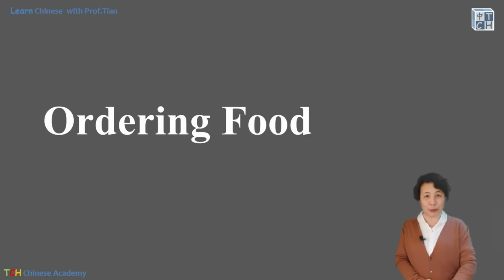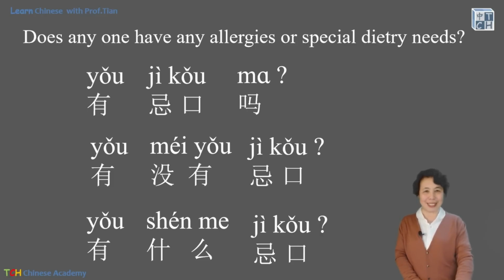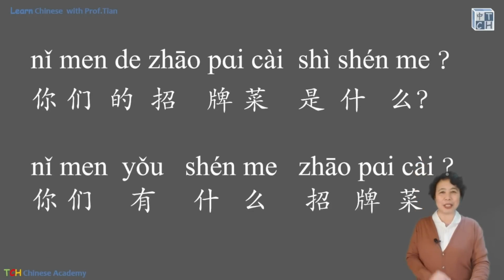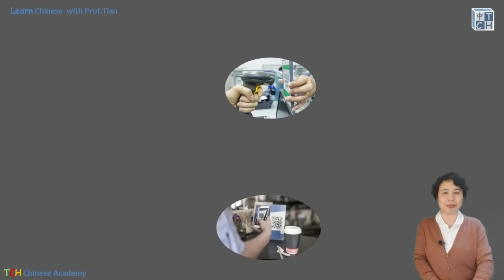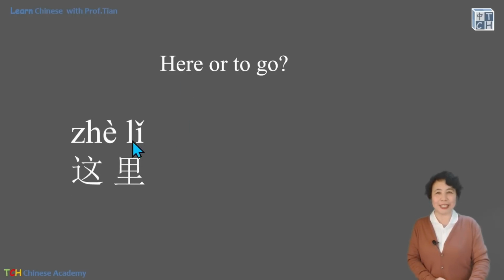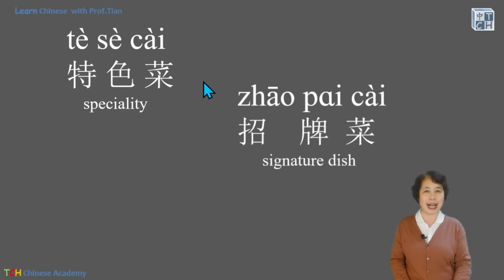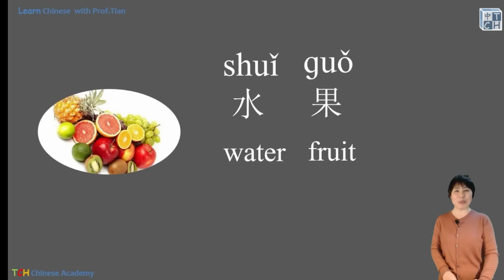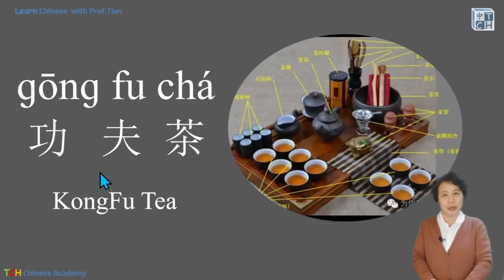Learn Chinese ：How to Order Food in Chinese | 中文点菜 | Beginner | restaurant | pay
内容：
中文有关衣服的表达语用
用汉语表达食物，买单，如何点菜
与该内容相关中文词汇、句式的学习
步骤：
从最简单、基本的中文问候语表达到一般的、常用表达，再到更接地气的、完全口语化的中文表达
CONTENT:
Expressive pragmatics of food in Chinese
Express to orderfood  in Chinese
Learning Chinese vocabulary and sentence patterns related to this content
STEP:
From the simplest and basic Chinese expressions to general and commonly used expressions, to more down-to-earth and completely colloquial Chinese expressions